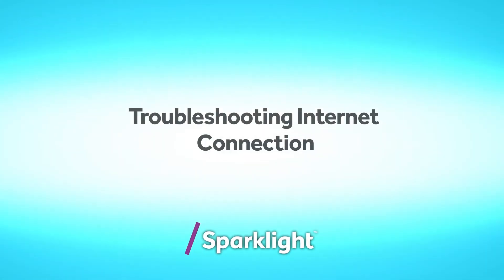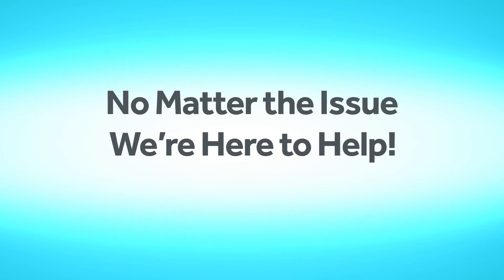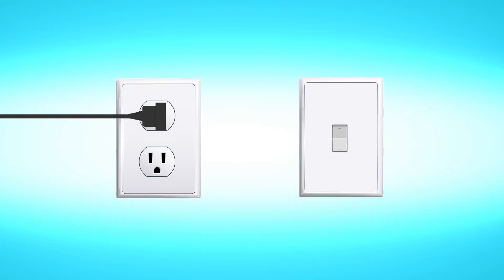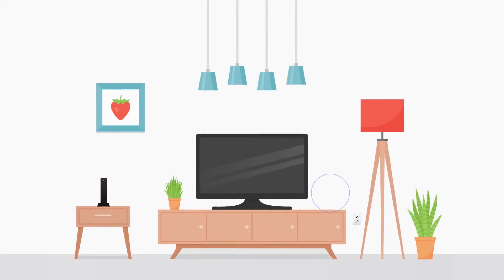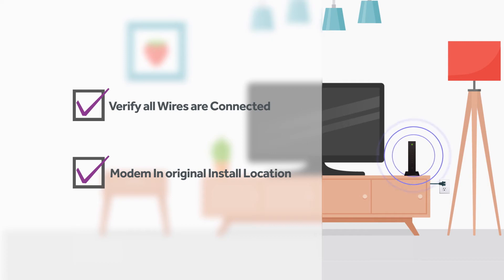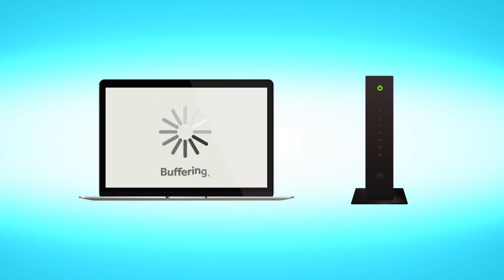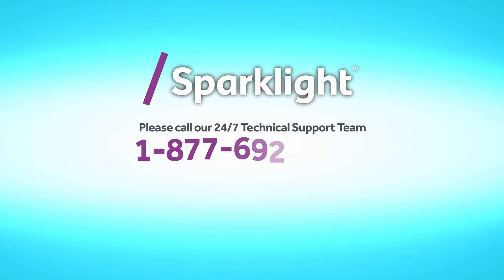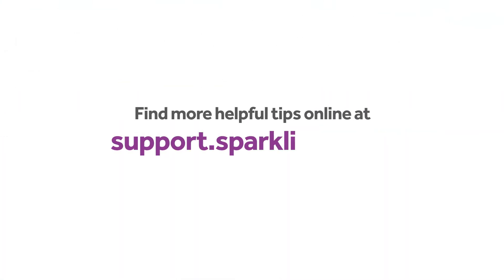Sparklight Troubleshooting Internet Connection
Help with troubleshooting your internet connection.